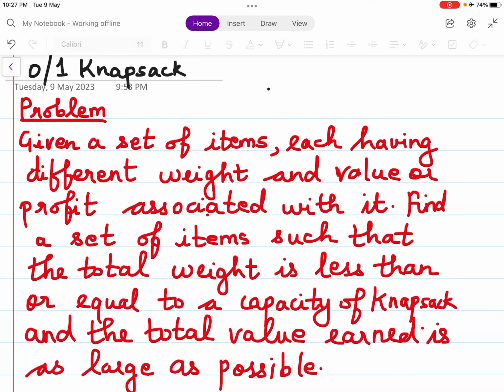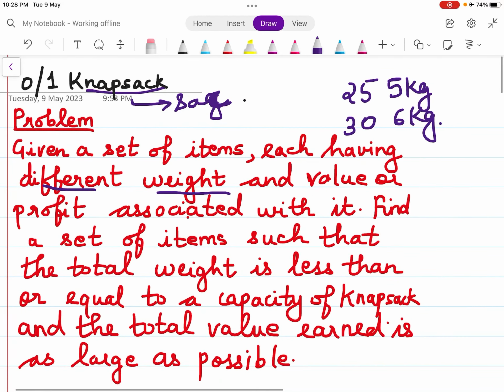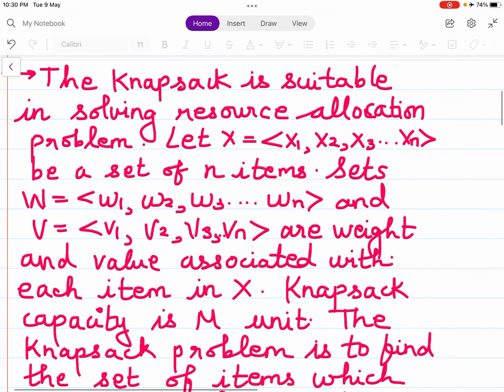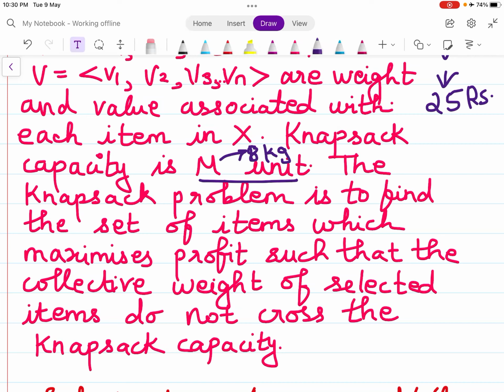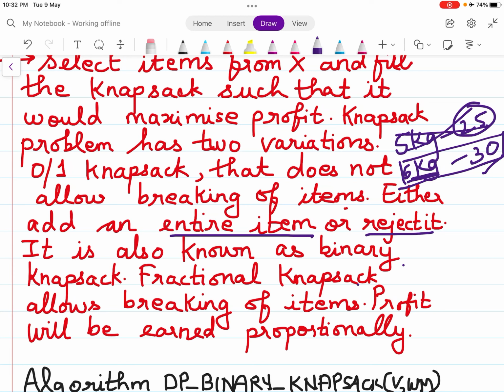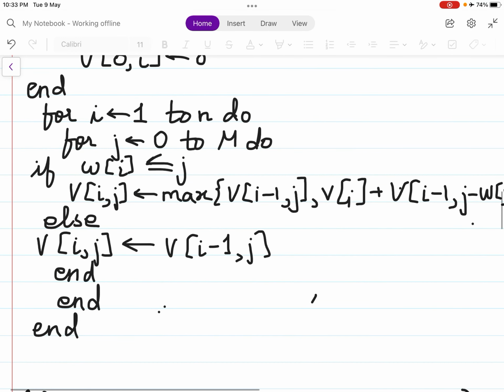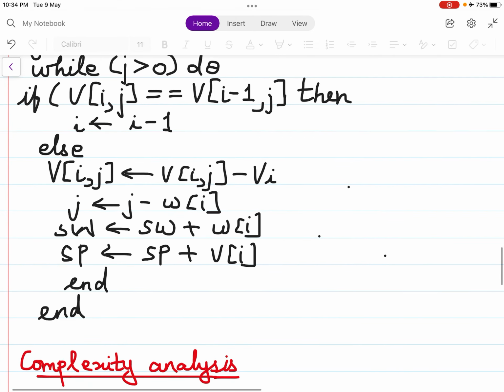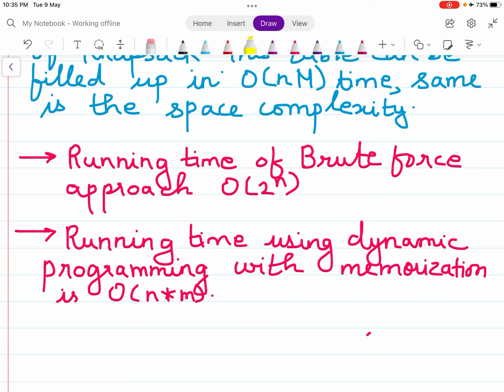4.6.0 Introduction to 0/1 Knapsack - Dynamic Programming